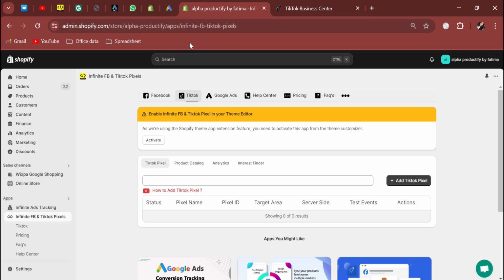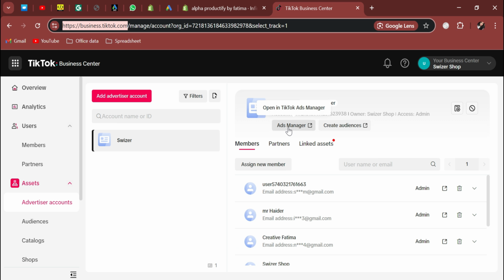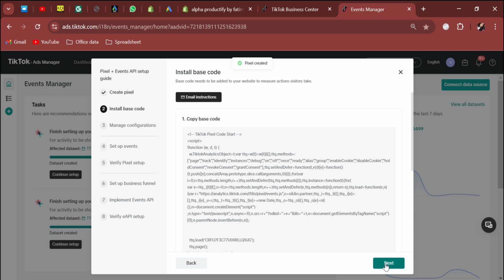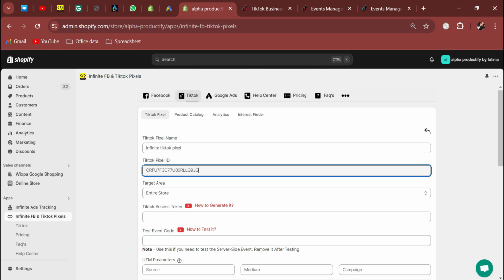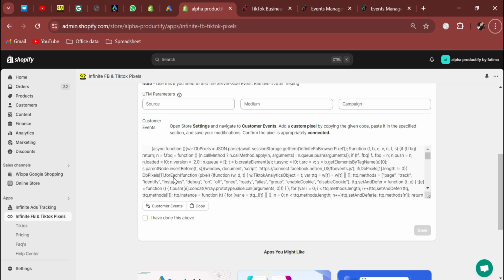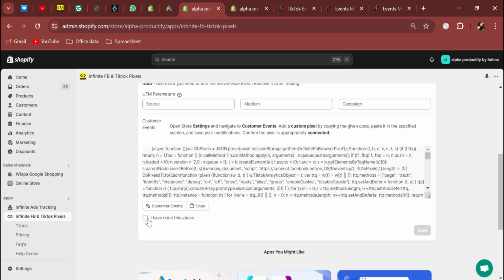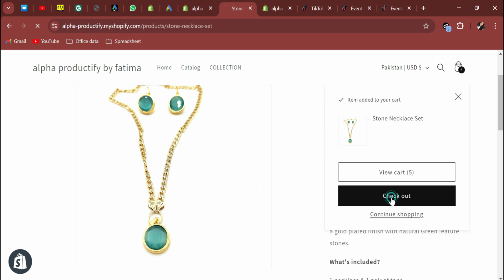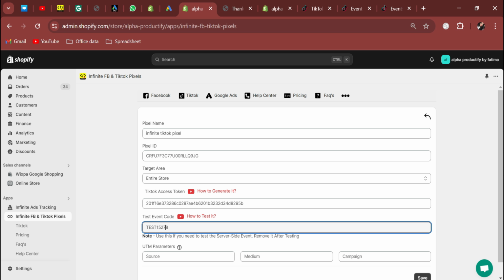How to Set Up Infinite TikTok Pixel on Shopify: A Step-by-Step Guide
Hi All,

In this video, we'll show you how to set up TikTok Pixel on your Shopify store quickly and easily with the Infinite Facebook & TikTok Pixel App. Follow these simple steps:

Install Our App: Install the Infinite Facebook & TikTok Pixel App from the Shopify App Store.

Add Pixel ID: Enter your Tiktok Pixel ID into the app to link it to your store.

Insert TikTok Access Token: Input your Access Token to ensure secure data transfer.

Test Server-Side Events: Use the Test Event Code to check if server-side tracking works properly.

Create a Custom Pixel: Navigate to the customer events section in the app to set up a custom Pixel, compatible with Shopify’s checkout extensibility.

This easy-to-follow guide makes tracking and optimizing your ad campaigns effortless, helping you boost performance and improve customer engagement. Watch now to get started!